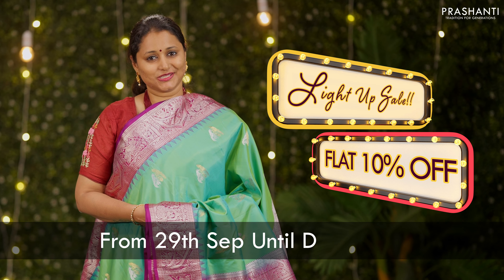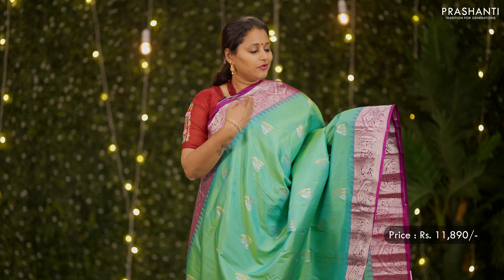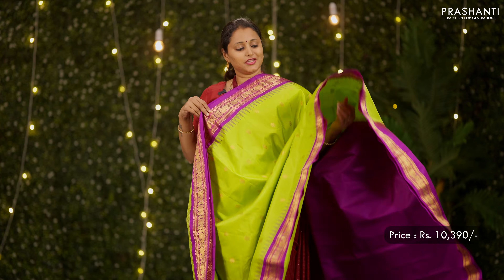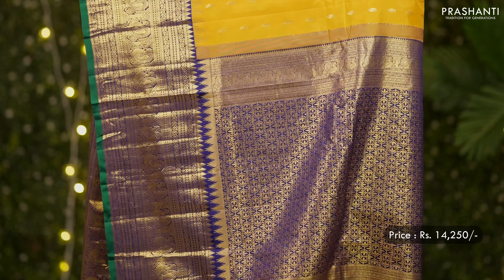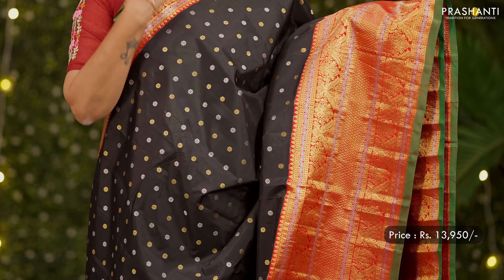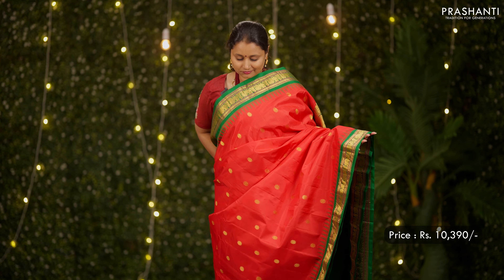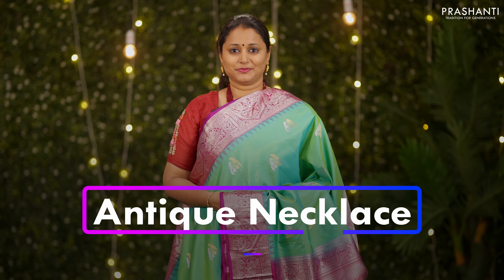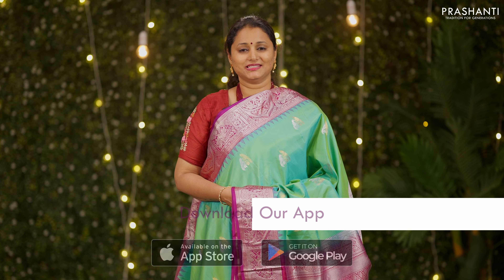Lightup Sale | Gadwal Silk Sarees | Flat 10% Off | Prashanti | 26 Oct 2023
OUR STORES :
Prashanti Sarees - T Nagar
11, Srinivasa Road,
Pondy Bazar
Chennai, Tamil Nadu 600017

Malleshwaram
Bangalore, Karnataka 560003

Jayanagar
Bangalore, Karnataka 560041